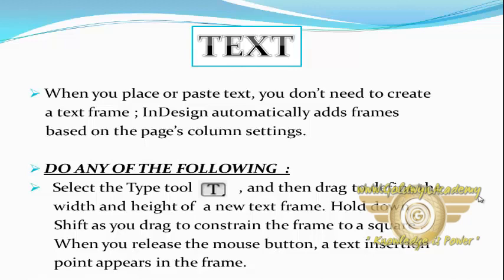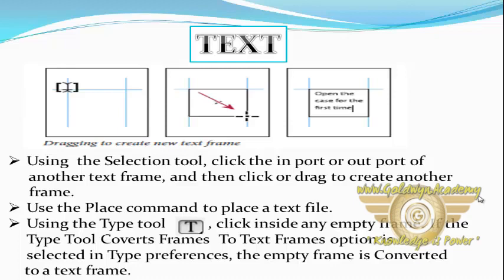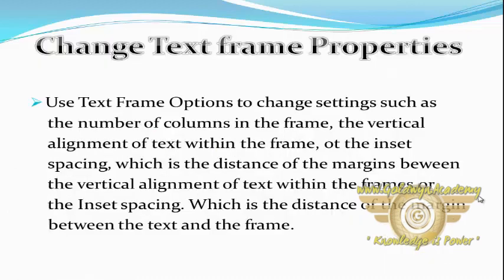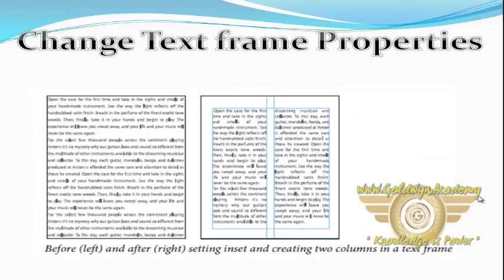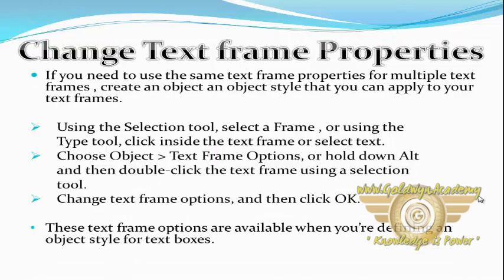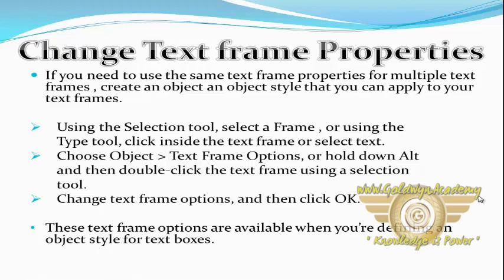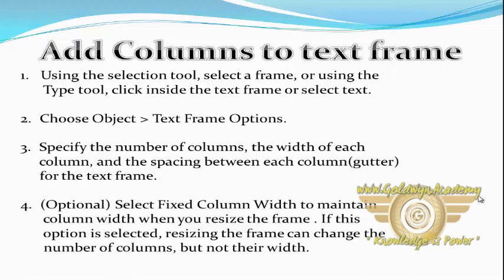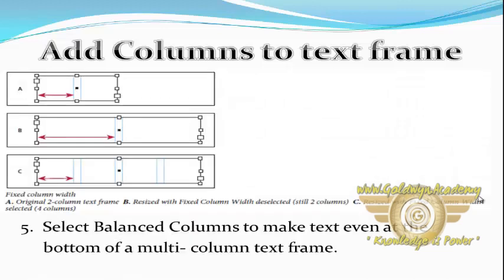Text part-12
Adobe InDesign is the industry-leading layout and page design software for print and digital media. Create beautiful graphic designs with typography from the world’s top foundries and imagery from Adobe Stock. Quickly share content and feedback in PDF. Easily manage production with Adobe Experience Manager. InDesign has everything you need to create and publish books, digital magazines, eBooks, posters, interactive PDFs and more.